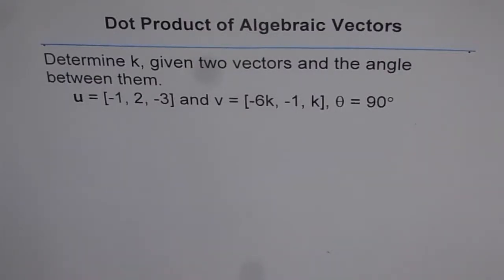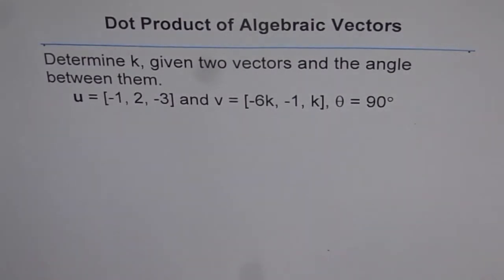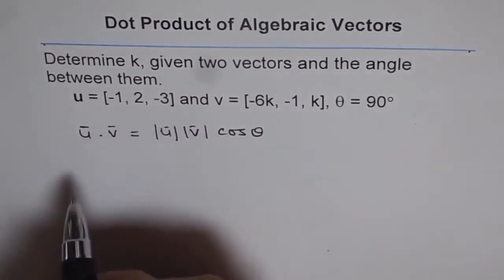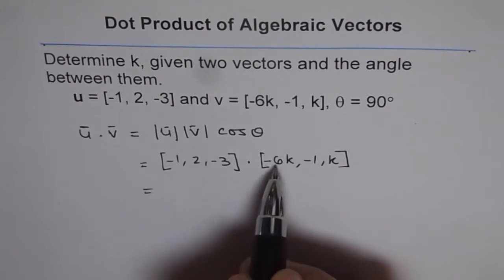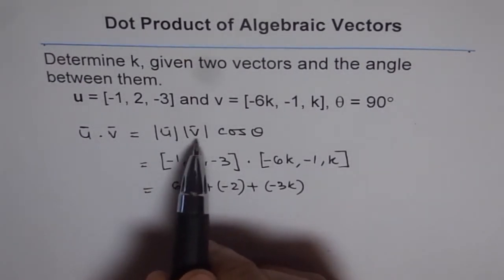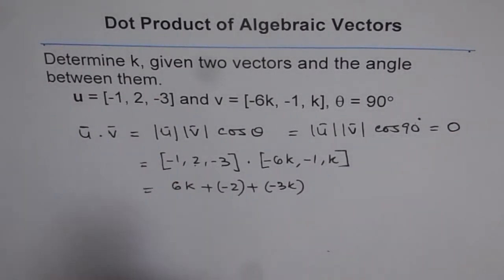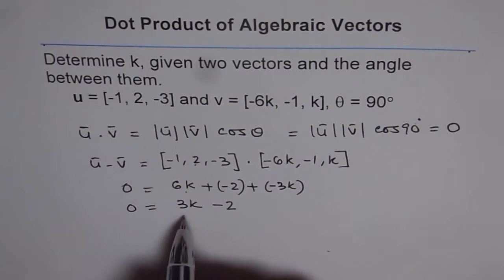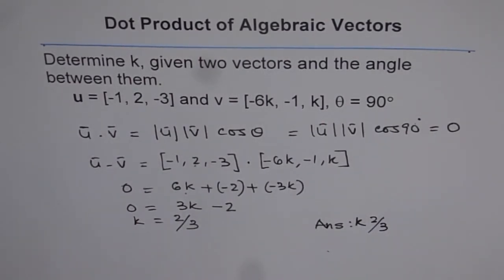Determine k for Dot Product Zero